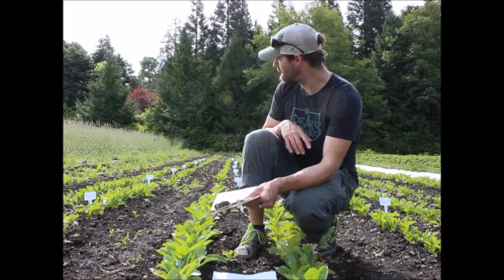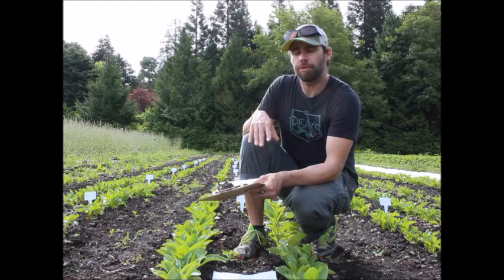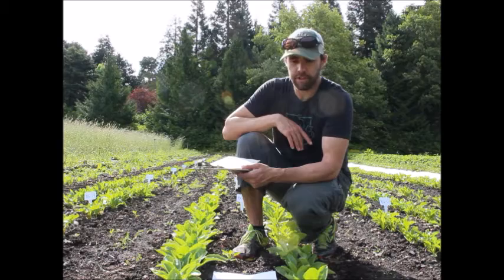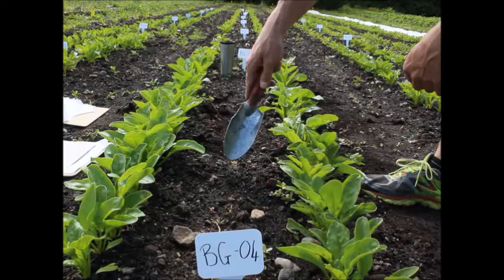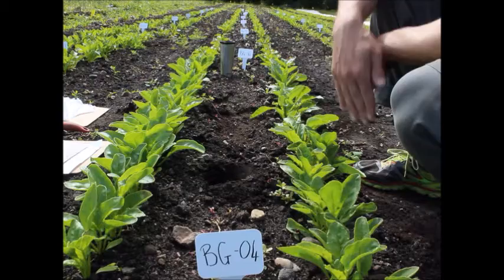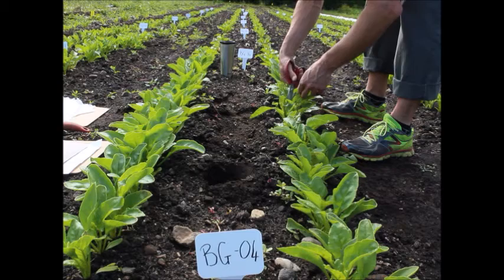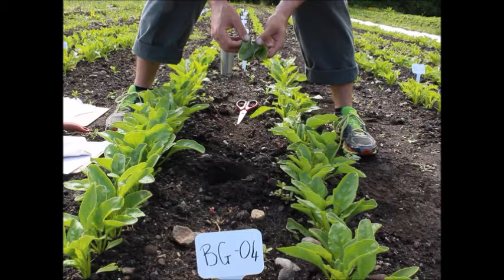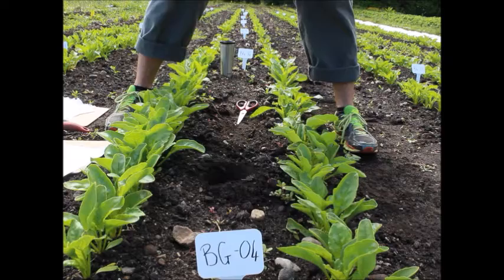Taking Soil and Leaf Samples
Taking samples for functional trait analysis at U. of T.